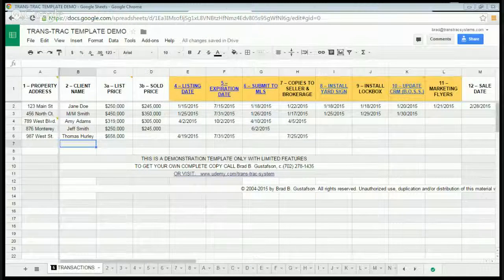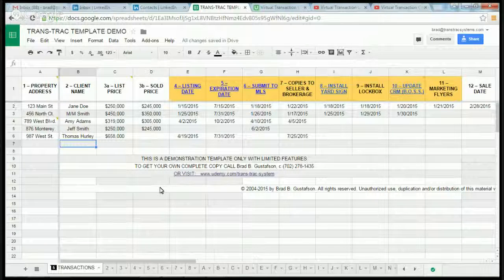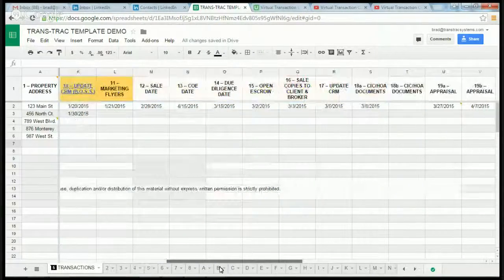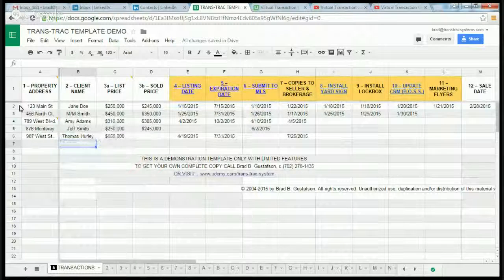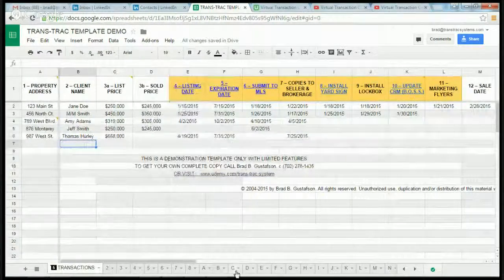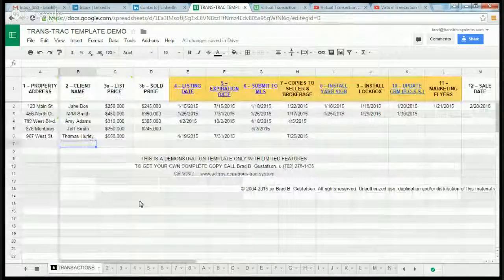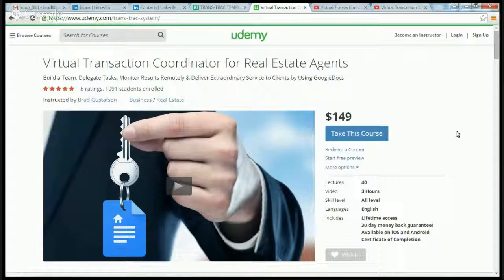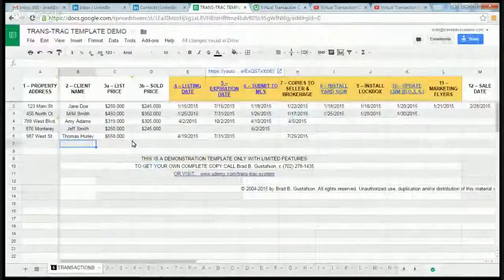Virtual Transaction Coordinator System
$29.99 gets you an online TC system - OR, View a Previously Recorded Webinar on how to build a Google Docs spreadsheet for FREE by clicking
  You'll get lifetime access to 40 video tutorials and instructions on how to download a fully functional spreadsheet called the "TRANS-TRAC System"!

ACTUAL REALTOR Reviews:
"I LOVE TRANS-TRAC! This program has become a vital part of my Real Estate System. Trans-Trac allows me to keep track of multiple escrows with ease. It is great how user friendly it is for Agents, TC's and Assistants. We can all view the same screen at the same time from different computers and mobile devices. I strongly recommend this program to every Real Estate Agent with multiple escrows. Tonia"
-Tonia Kleinsmith

"Whether we are representing the buyer or seller, Trans-Trac has completely organized the transaction and is easy to use for our whole team. Thank you, Brad, for simplifying our lives!"
-Kathy Fissori

"I have a small team and have tried a number of online and print tools (dry erase board, note card, post-it's, google docs, etc) and this is the best we've worked with! Thanks Brad for all your efforts."
-Scott Taylor

"Very detailed steps and instructions, easy to follow and useful hints."
-Lee Vasquez

"Exactly what i was looking for! It is simple and Brad explains the steps in easy language."
-Cid Mostyn

-Jeff Twigg

"By keeping it simple, it's a system that will last a long time and get my team's buy in. Great job!"
-Jackie Ladd

"Being new to the Real Estate business I have found Escrow Coordination is the hardest in keeping Transaction running smooth. This system is so easy to learn"
-Alexis Ocegueda

"I scoured the web to find any and every TC training program out there. Really the only other TC-specific training option I found (besides this course) is the Certified Transaction Coordinator program through the California Association of Realtors ($459 total for non-members). As far as value, I don't know if there's anything else out there that compares to the value you get here in Brad's program... This thing is gold, people... It is essentially a system that allows you to record information for every transaction and gives you specific instructions on how to complete all 31 steps of the transaction coordination process...  Brad provides an excellent practical foundation...I give it a solid 4.5 stars. I recommend this as a starting place for any real estate agent who needs to know how to handle the TC portion of a transaction, or who wants to create a system to hand off to their TC. I also highly recommend this course to anybody who wants to become a TC, but doesn't have any (or much) prior knowledge about real estate. Even if you do have prior knowledge, take this course if only for the system it provides."
-Kyle Frost

"great stuff!"
-Larry Maas

"Clear and Consice instuctions."
-Mike Howard

"I can already tell this course is exactly what I need. I am a new transaction coordinator and felt slightly overwhelmed with all the information and dates I needed to keep track of. This course will make my problems a thing of the past. All the information I need will be tidy and in one place, deadlines in easy view as well. THANK YOU."
-Nyoka Gilbert

"I intentionally waited until I completed the course to write this review. I wanted to see if it would deliver all that was promised...  I am a very satisfied student who is happy to leave my review. I want Gus to know that I really enjoyed his course... using this process will repay me my course fee many times over by saving me money year after year instead of having to pay to use some company's transaction coordinator software. As a person who recently passed my real estate exam, I am glad I found this course so early in my real estate career. ... Thank you Mr. Gustafson, I am so grateful to you for creating this course. I have yet to find another like it. Sincerely, Julie"
-Julie Hudson

"Great tool and easy to use!"
-Adam Ackley

"very informative."
-Lana Davis

"So far it looks very informative and is taught at the right pace, I mean not too slow but also not too fast. The view of the spreadsheet on the screen is very clear and of a very good size."
-Francisco Zuniga